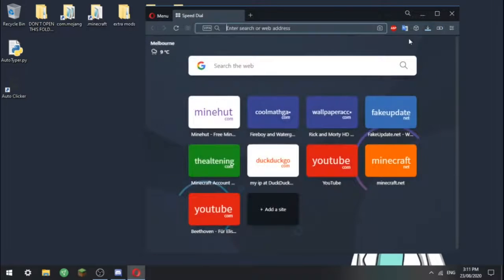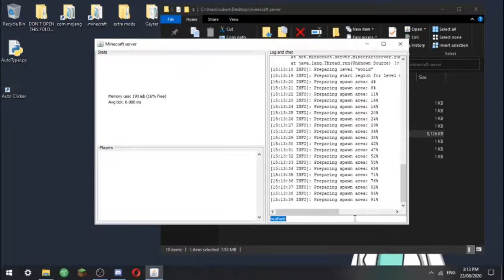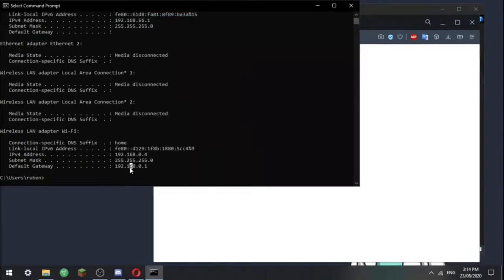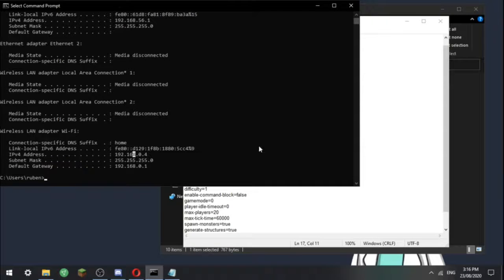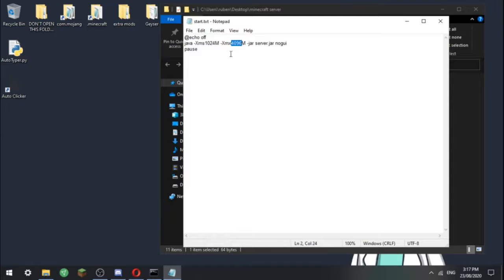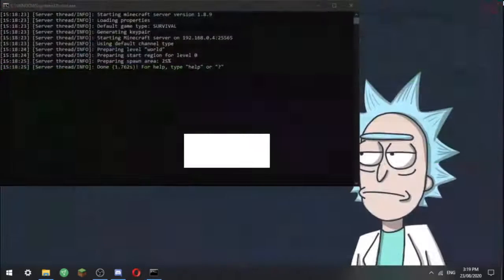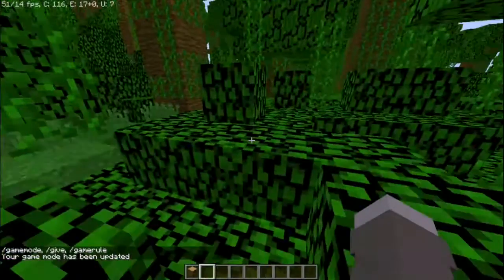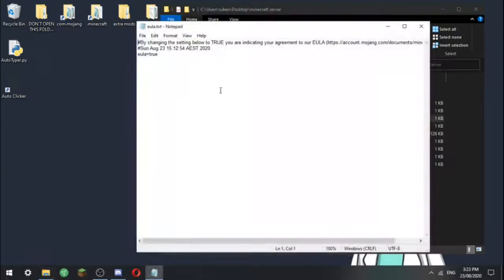How to Make a Minecraft Server + Port Forwarding + Dedicate More RAM on any Version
@echo off
java -Xms1024M -Xmx4096M -jar server.jar nogui
pause